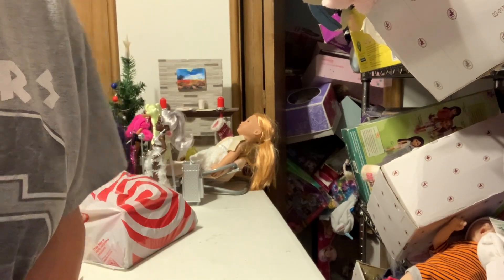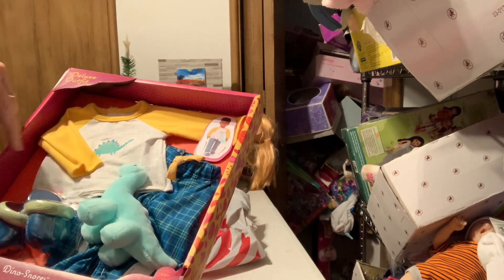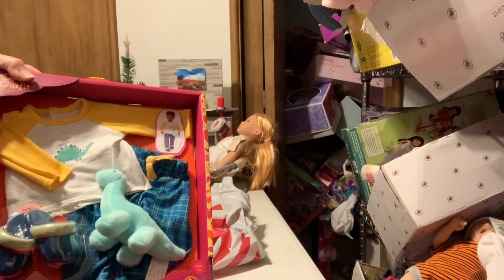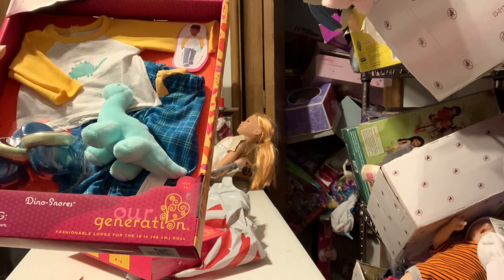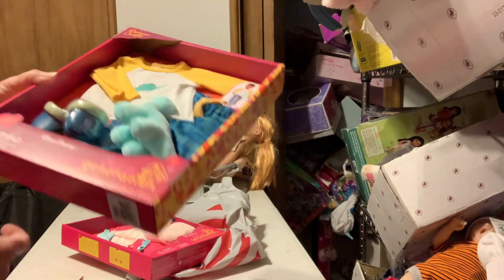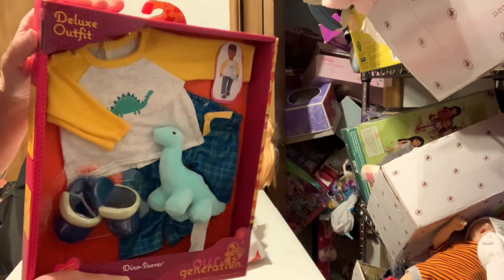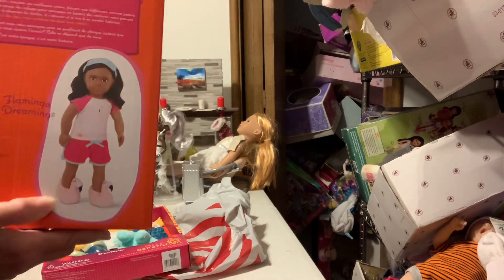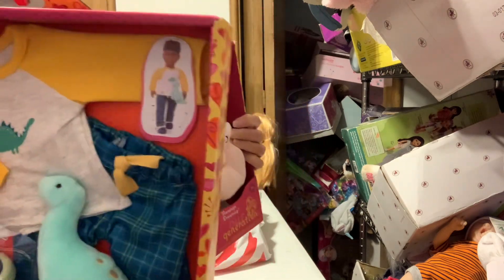Unboxing Our Generation outfits.